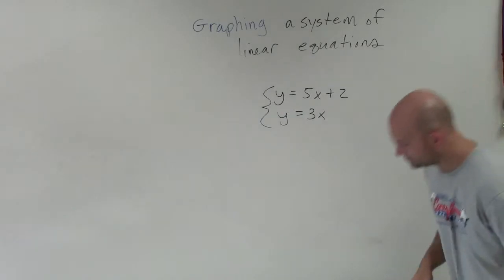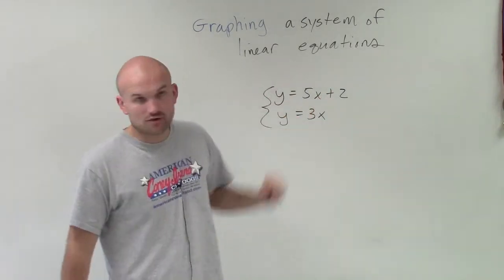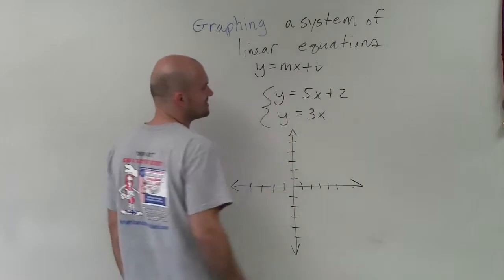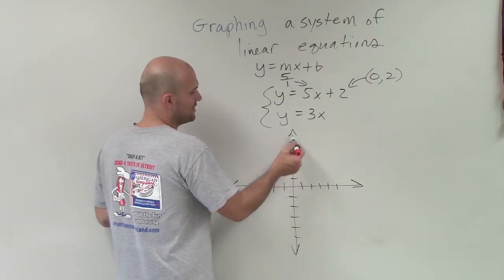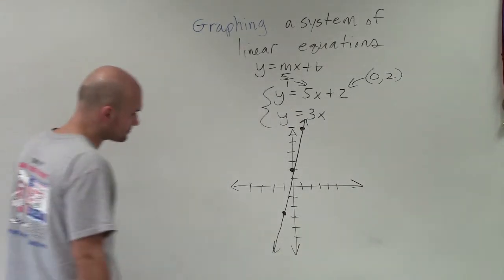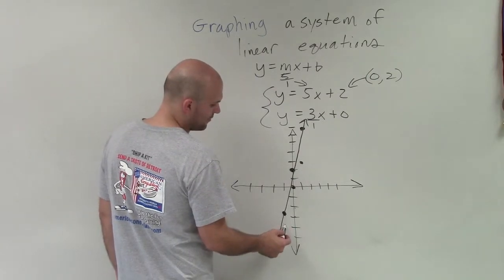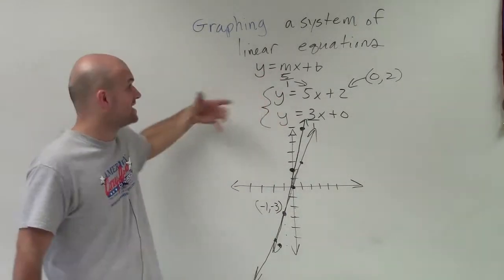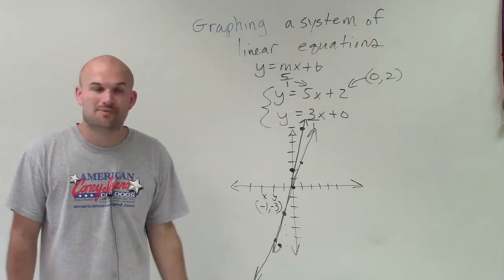Solving a linear system of two equations by graphing